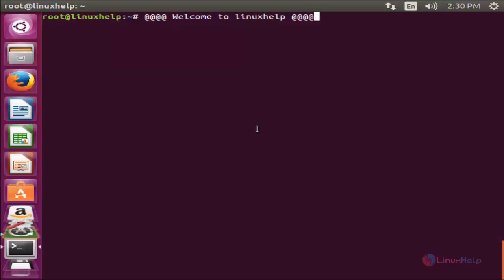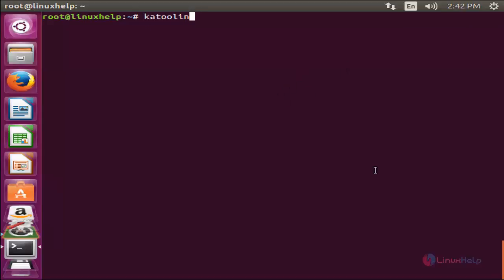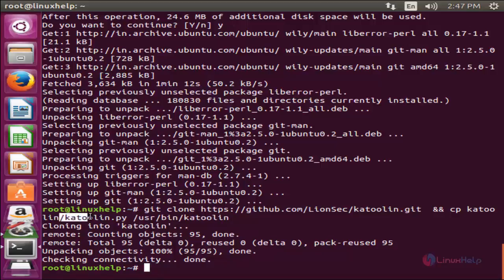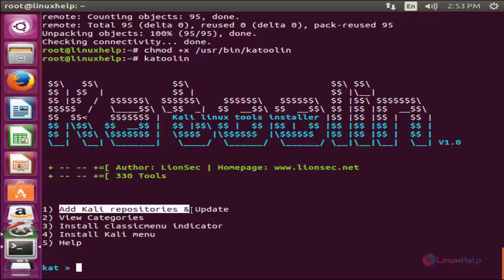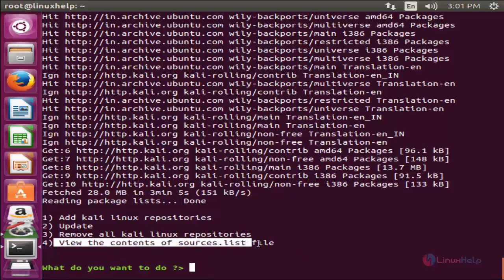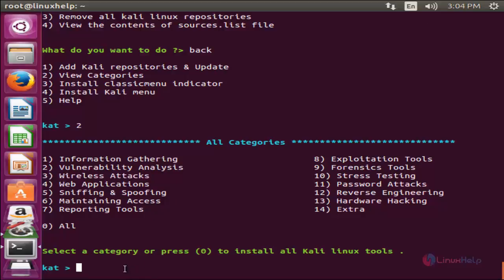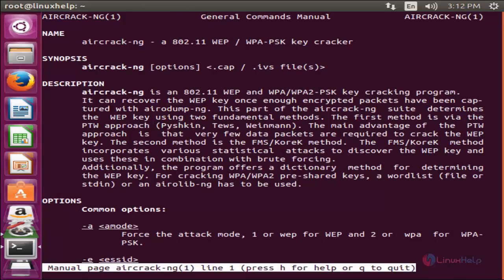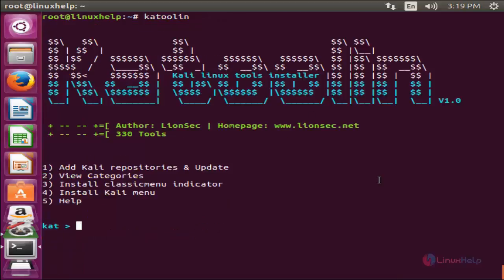How to Install All Kali Linux Tools automatically - Katoolin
This video explains the installation of Katoolin. It is a script that helps to install the Kali Linux tools on our Linux distribution of your choice.